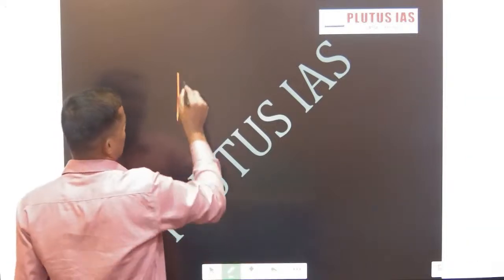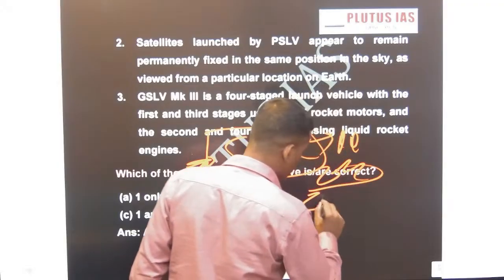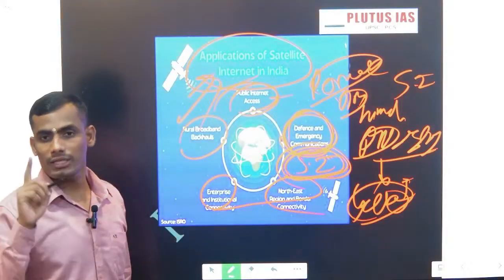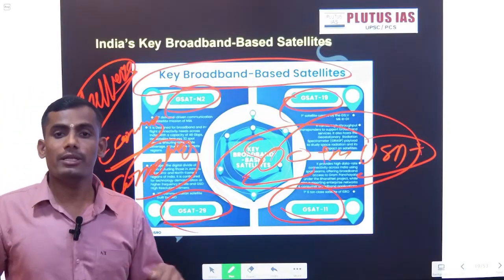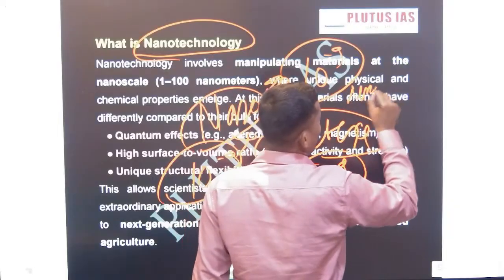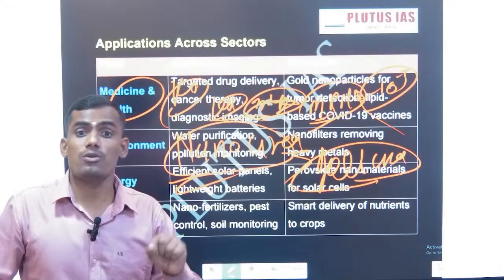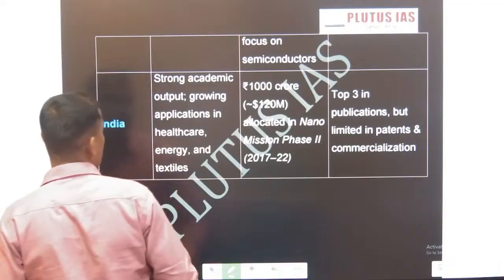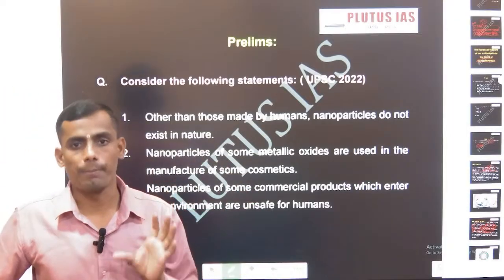PLUTUS IAS | Daily Current Affairs for UPSC | 26th September 2025 | Dhananjay Sir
Stay ahead in your UPSC CSE preparation with your daily dose of current affairs from Plutus IAS! In this session, the esteemed Dhananjay Sir provides a comprehensive analysis of the most important news events from 26th September 2025.

This lecture is meticulously designed to cover all relevant national and international incidents from sources like The Hindu, Indian Express, PIB, and PRS, connecting them directly to the UPSC syllabus for Prelims and Mains 2025.

📌 In Today's Session, We Cover:
✔️ Key News Headlines from 26th September 2025
✔️ In-depth Analysis of issues relevant to Polity, Economy, Environment, International Relations, and Science & Technology.
✔️ Prelims-oriented Facts and potential MCQs.
✔️ Mains Perspective: How to frame answers and develop arguments around current topics.
✔️ Contextual Linking to static portions of the UPSC syllabus.

📚 Useful For: UPSC CSE 2025 Aspirants, IAS, IPS, IFS aspirants, and students preparing for other State PSC examinations (BPSC, UPPSC, MPPSC, etc.).

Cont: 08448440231